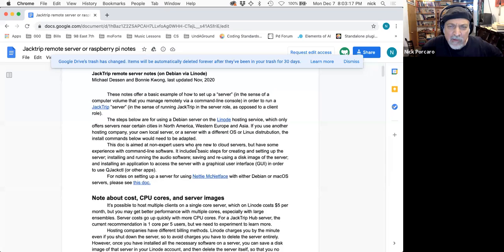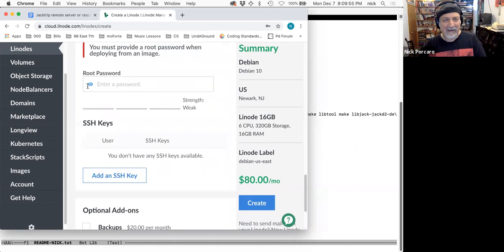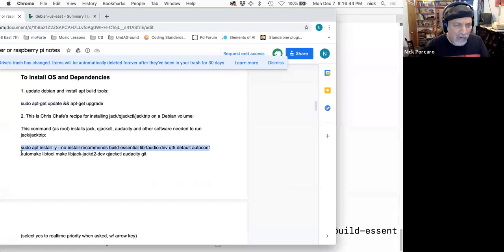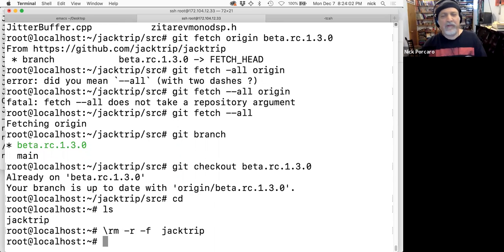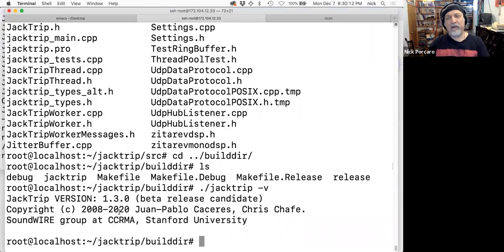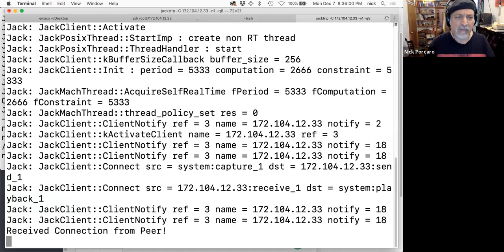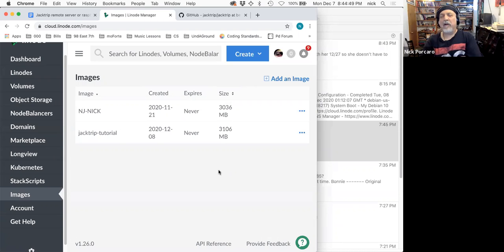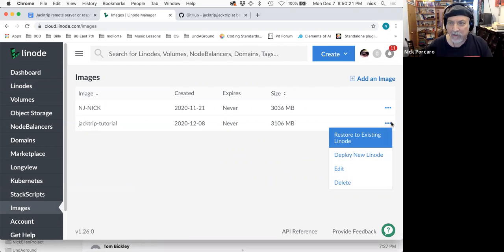Creating a Linode Server for running Jacktrip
Rough video demo of how to make a Linode server for running Jacktrip